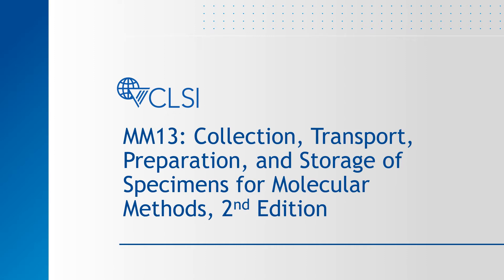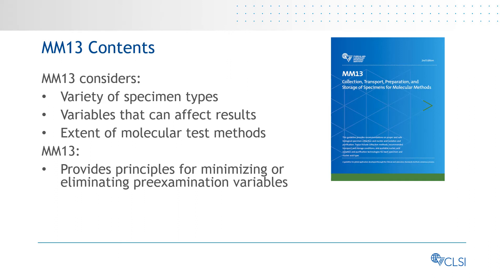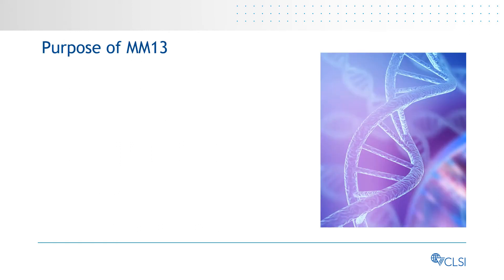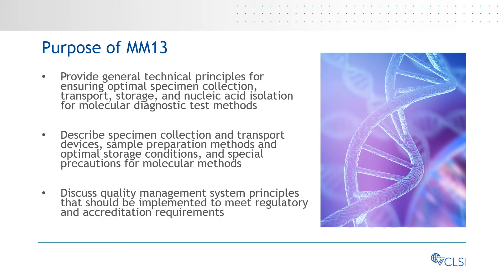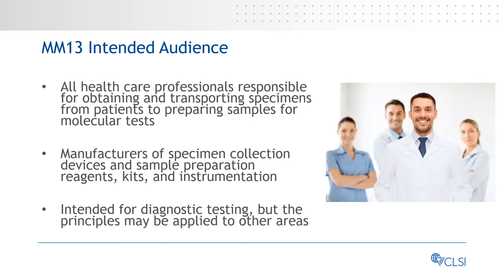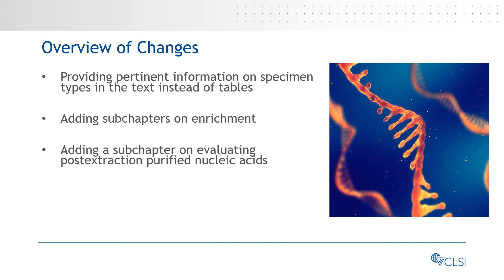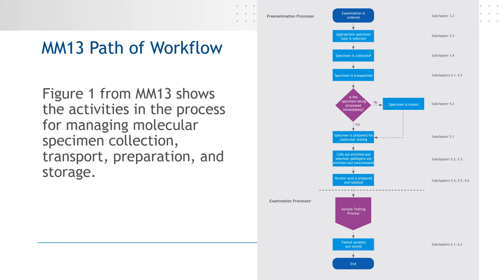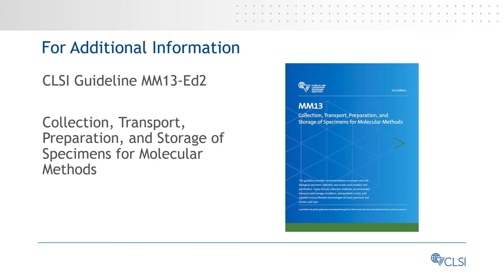MM13-Ed2 Overview - Collection, Transport, Preparation, & Storage of Specimens for Molecular Methods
This video provides a short description of what's new in the latest edition of MM13. This guideline provides recommendations on proper and safe biological specimen collection and nucleic acid isolation and purification. Topics include collection methods, recommended transport and storage conditions, and available nucleic acid isolation and purification technologies for each specimen and nucleic acid type.